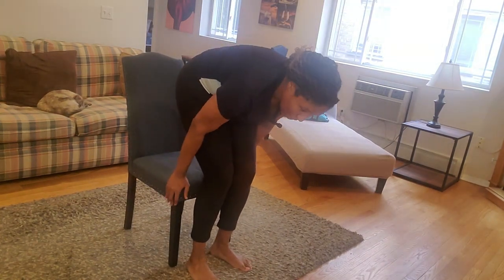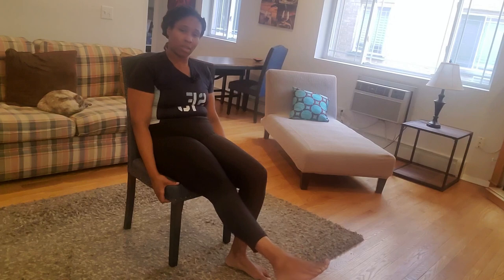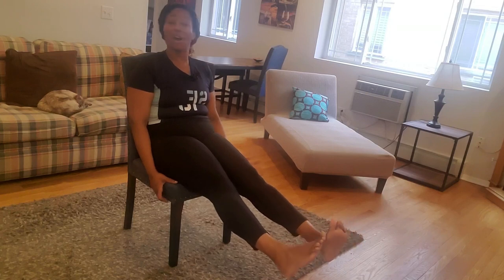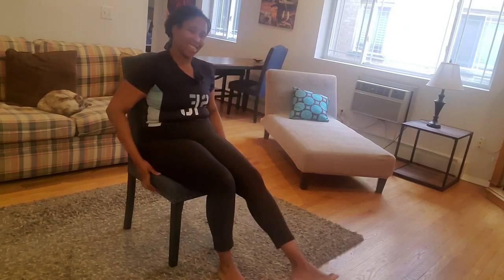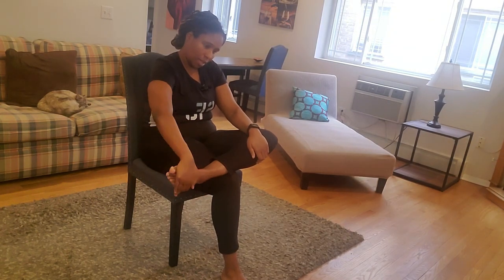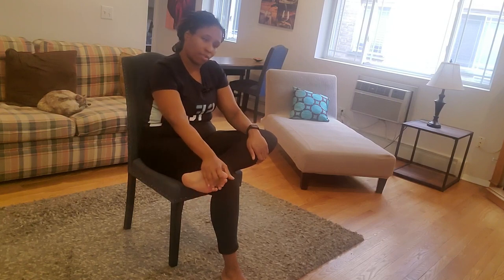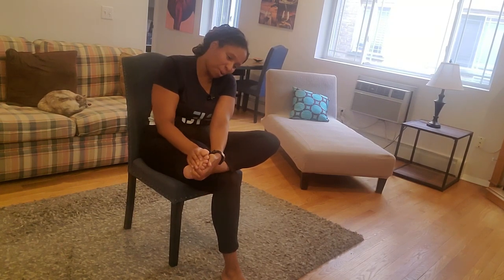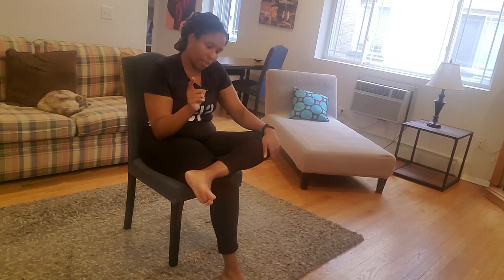Get Fit With Me Presents Accountability Vol 21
Welcome to Get Fit With Me Presents Accountability.  This is all about Accountability and will be in a form of shorter videos.  This will be posted every Monday with the goal to motivate and hold each other accountable.